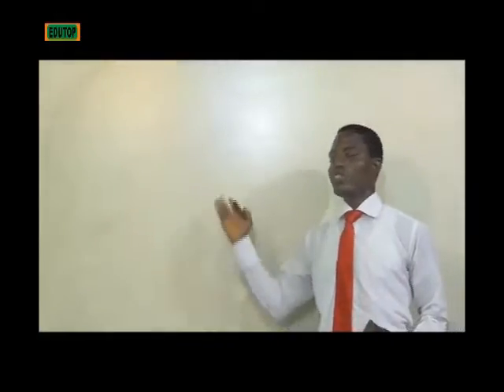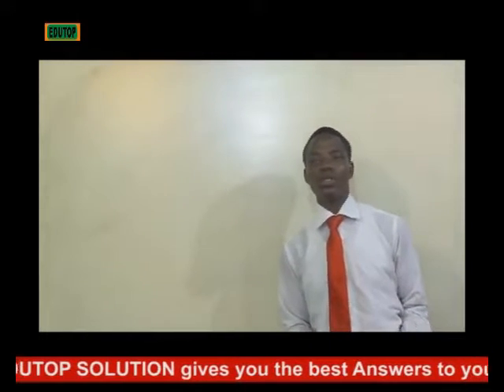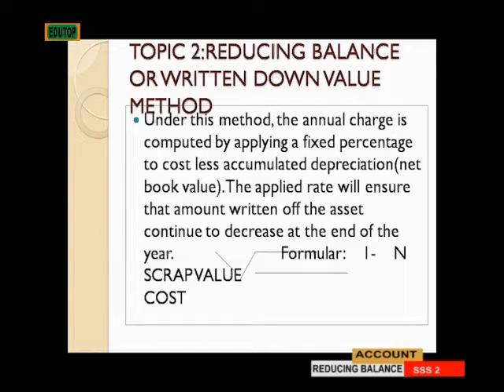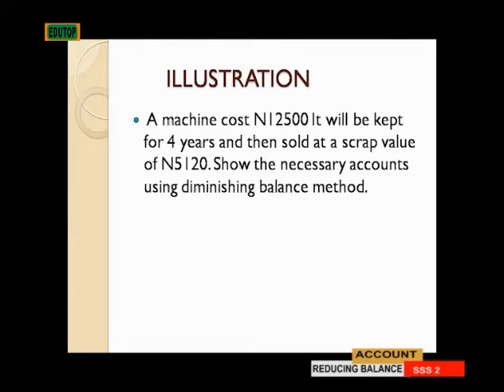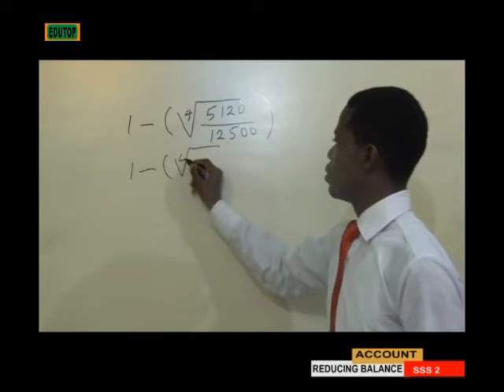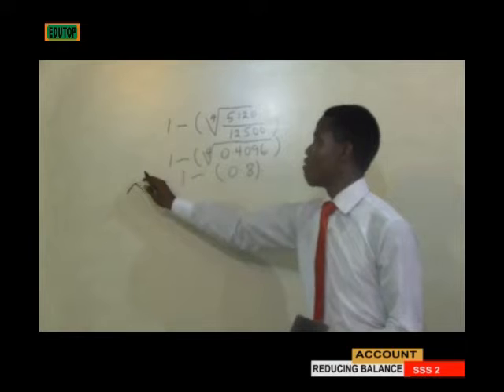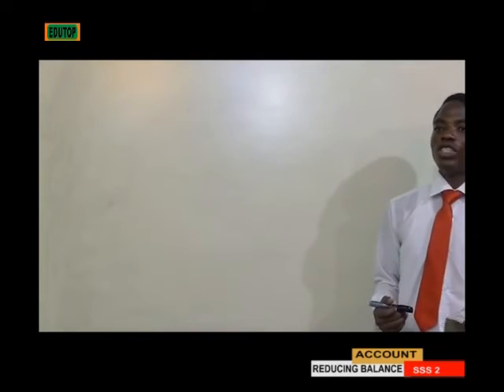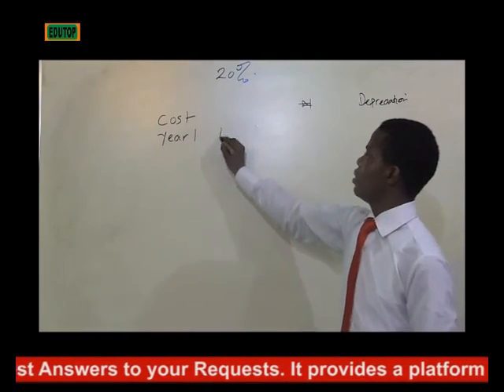(ACCOUNTING FOR SENIOR SECONDARY SCHOOL SS2) Lesson 3